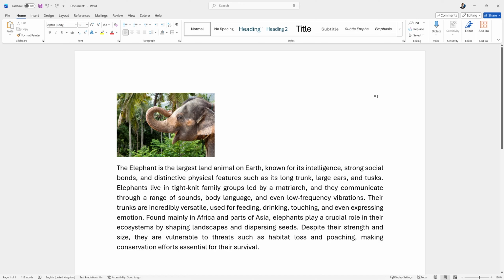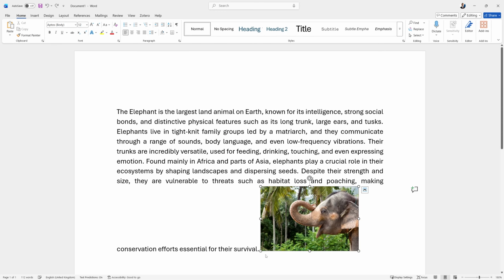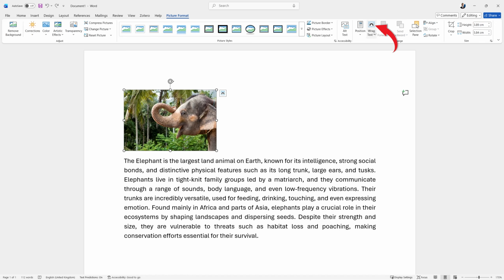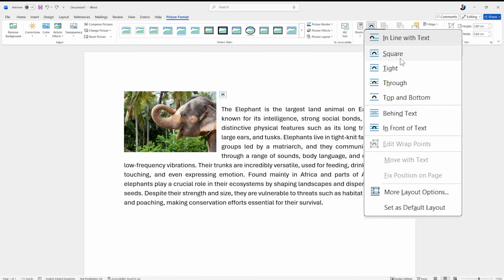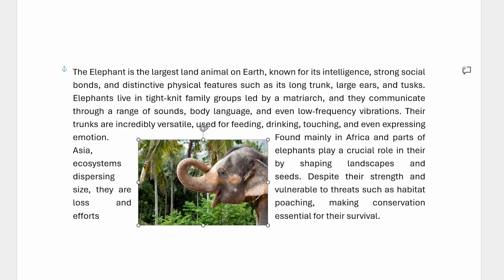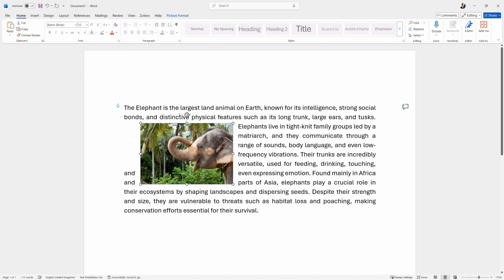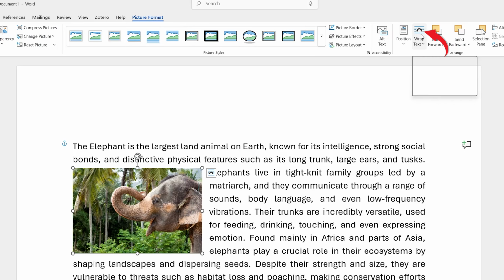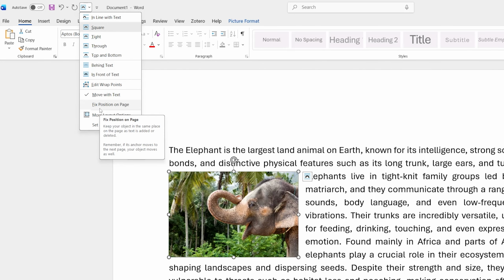How To Move Photos In MS Word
Learn how to move picture in MS Word freely — without breaking your formatting — using text wrap settings.

⏱️ TIMESTAMPS
00:00 Intro
00:07 Why Pictures Won't Move Properly
00:24 Change Text Wrap (In Front of Text & Square)
00:54 Move Picture Freely Around the Document
01:07 Use Arrow Keys for Precision
01:18 Add Wrap Text to Quick Access Toolbar
01:46 Outro

📖 YOU'LL LEARN
✔ How to move picture in MS Word without ruining formatting
✔ How to use text wrap (Square, In Front of Text) in Microsoft Word
✔ How to add Wrap Text to the Quick Access Toolbar

— Pictures snapping back when you try to move them
— Images destroying paragraph formatting in MS Word
— Not being able to drag pictures freely around the page